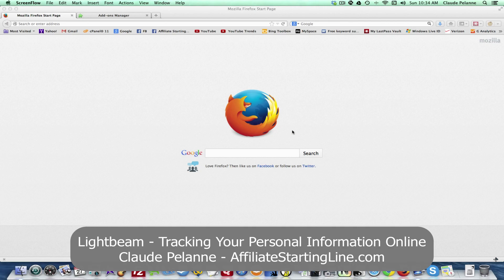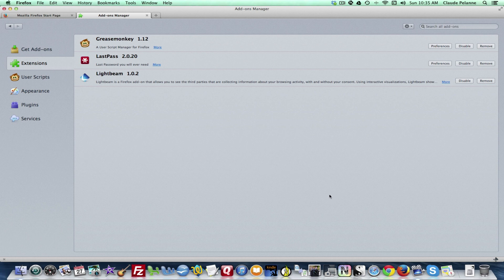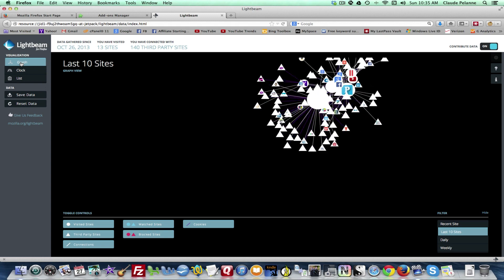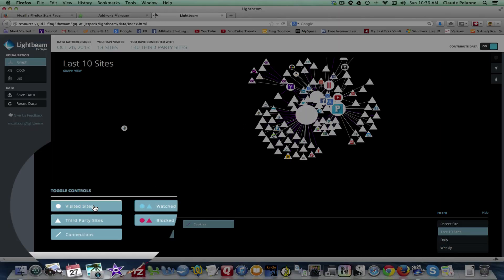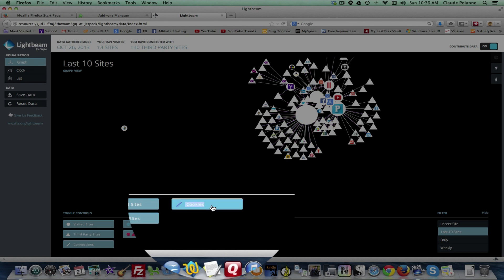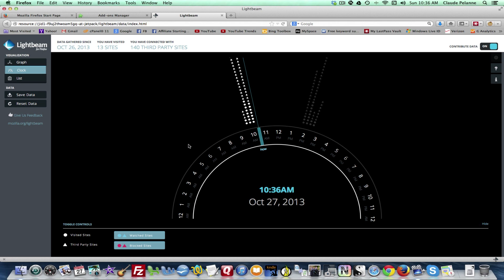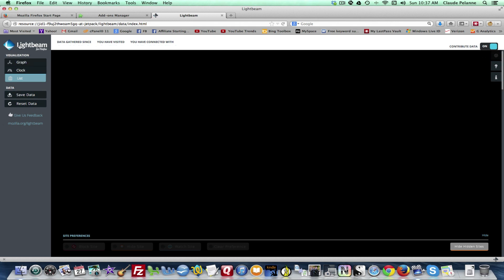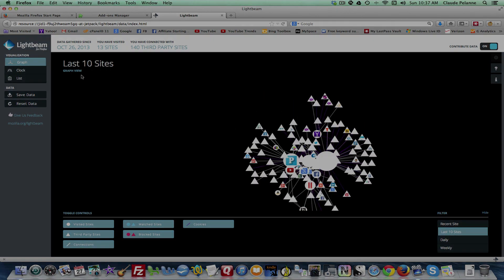Lightbeam For Firefox- Tracking Your Personal Information Online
Lightbeam For Firefox- Tracking Your Personal Infomation Online - See how to track your personal information and footprint online. Firefox has a tool that does just that. Take a look and see if it works for you.